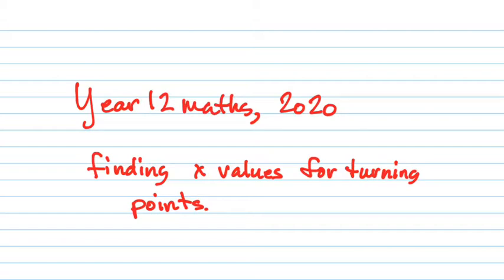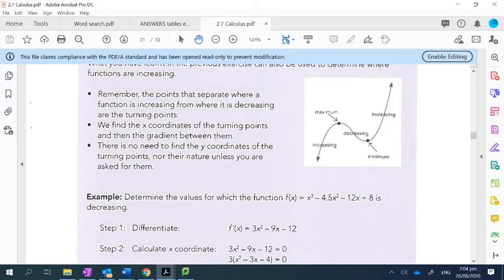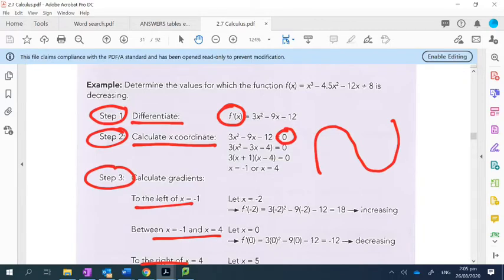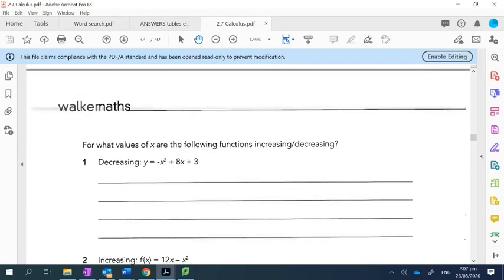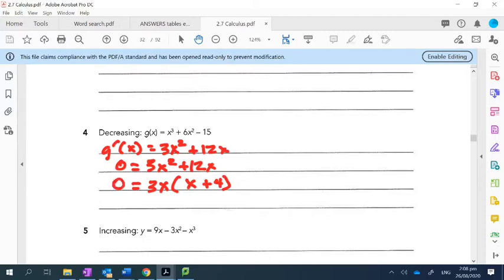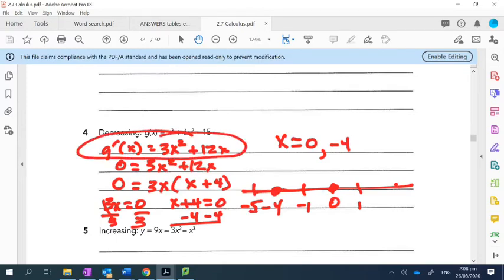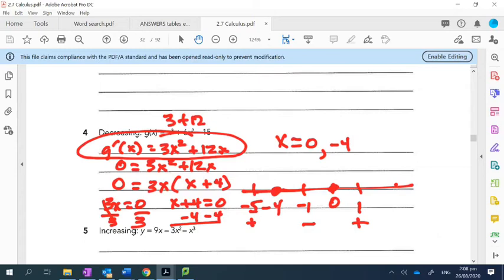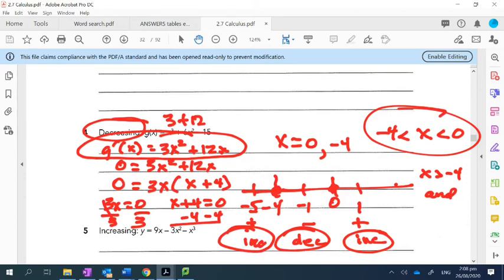August 26, 2020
2020 year 12 maths-finding increase and decrease